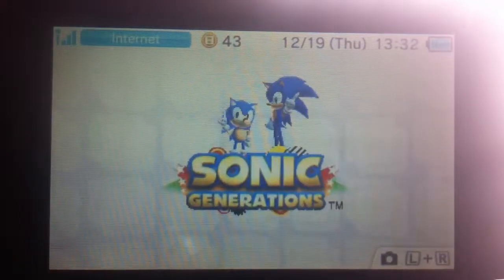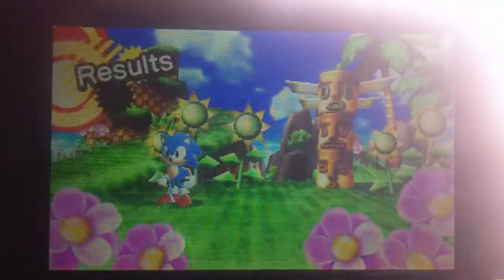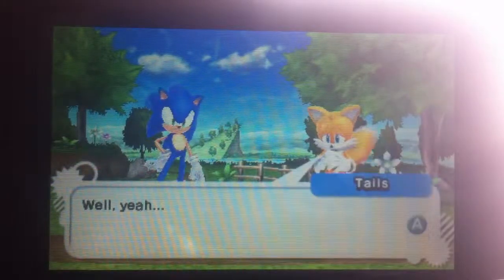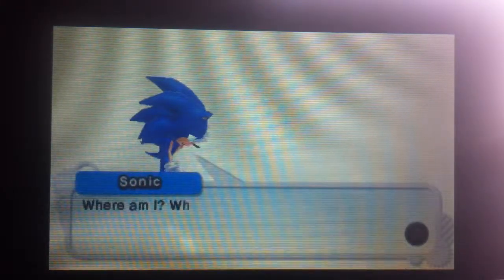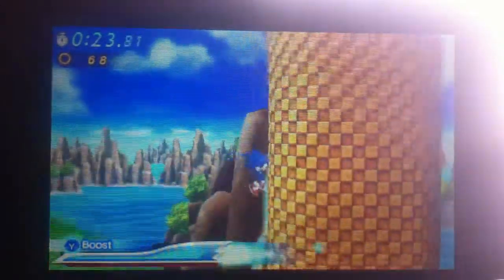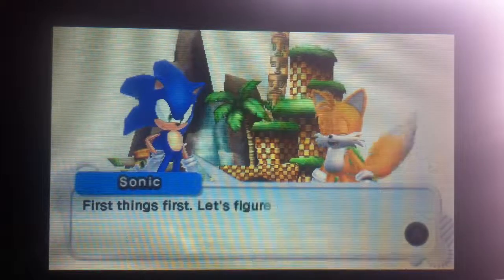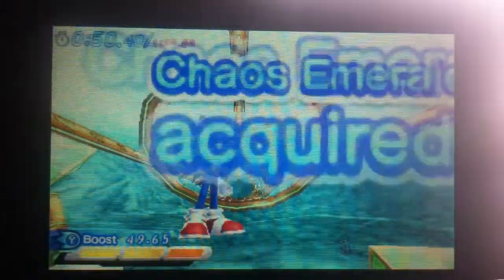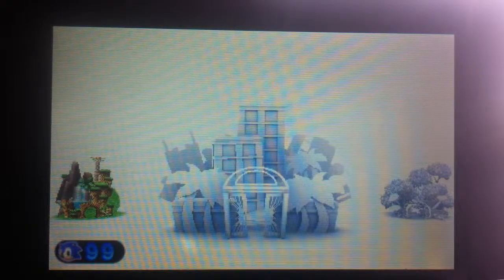Pocket Gaming - Sonic Generations - Ep 1 - That was fast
And so tails was sucked into a void

Thank you, SEGA.

Sonic and Sonic Generations are trade marks of SEGA